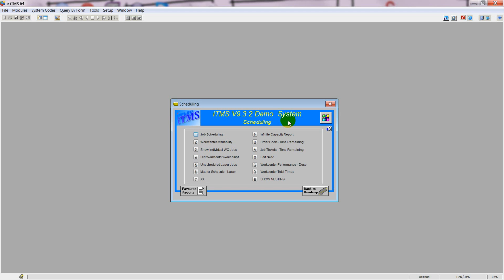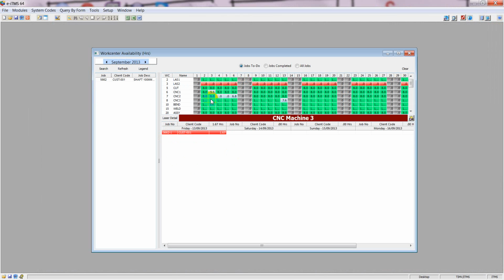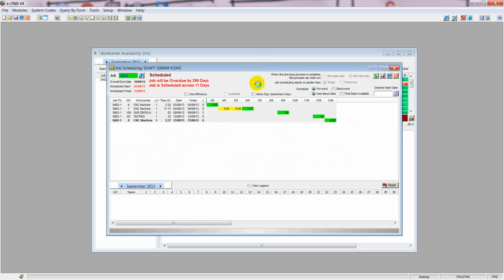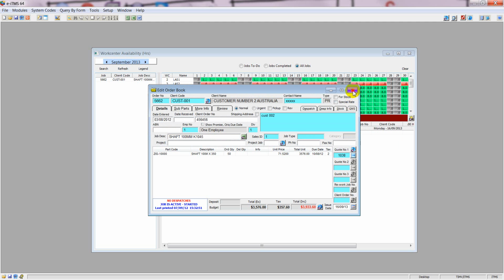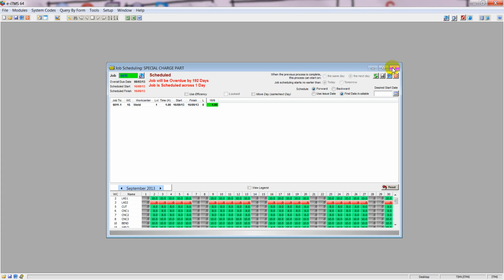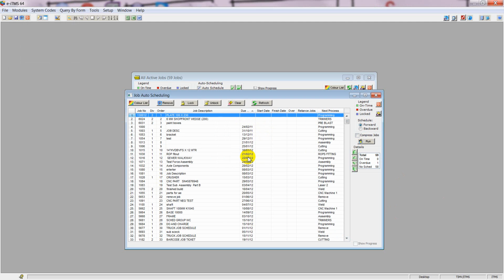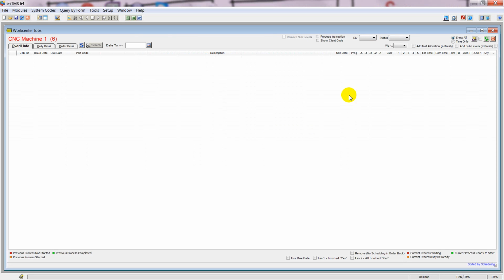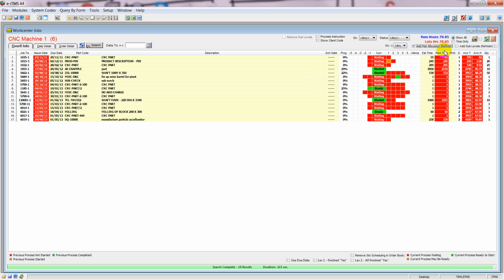Scheduling Part 2 Workcenter Method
iTMS scheduling